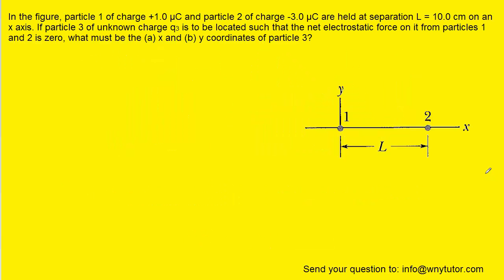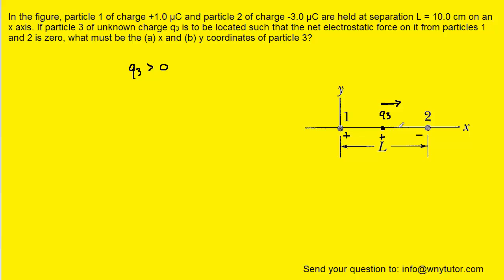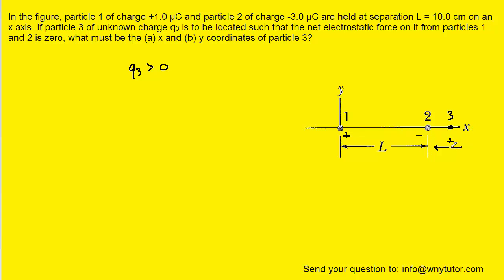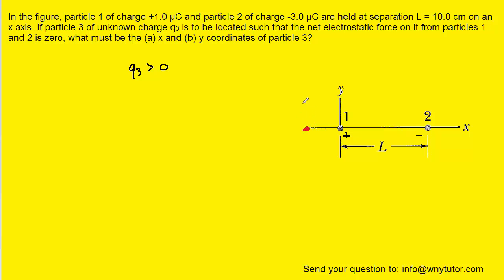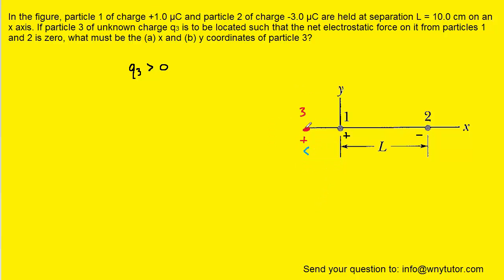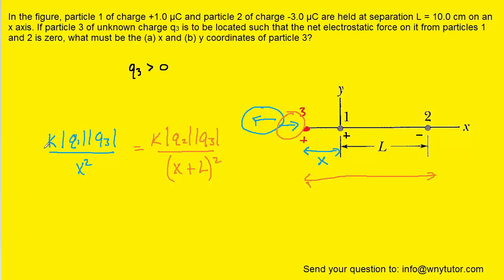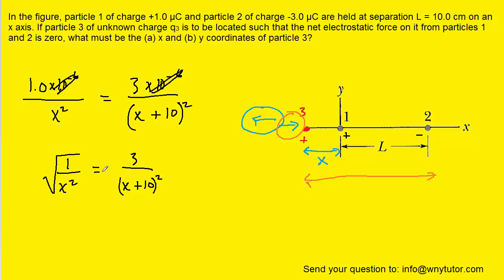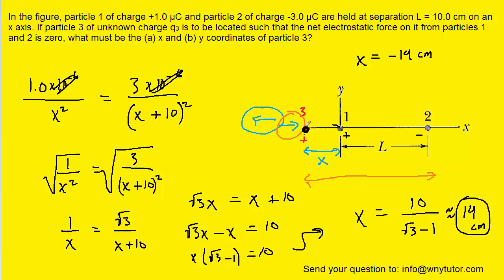In the figure particle 1 of charge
In the figure, particle 1 of charge +1.0 µC and particle 2 of charge -3.0 µC are held at separation L = 10.0 cm on an x axis. If particle 3 of unknown charge q3 is to be located such that the net electrostatic force on it from particles 1 and 2 is zero, what must be the (a) x and (b) y coordinates of particle 3?